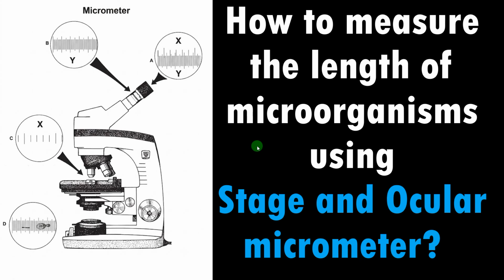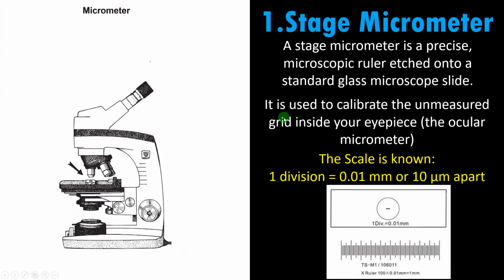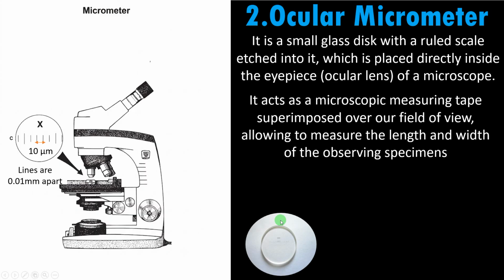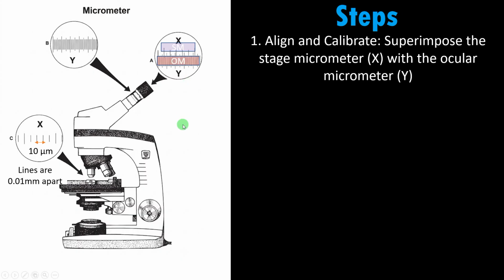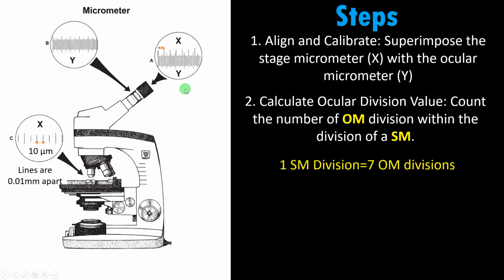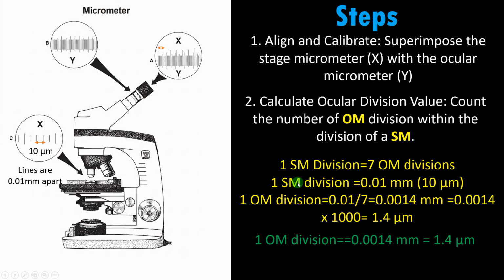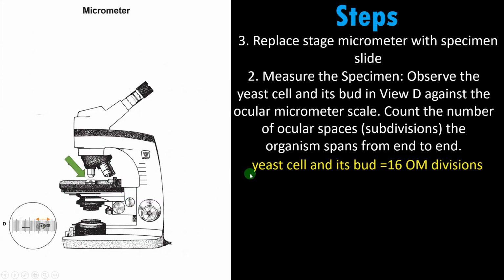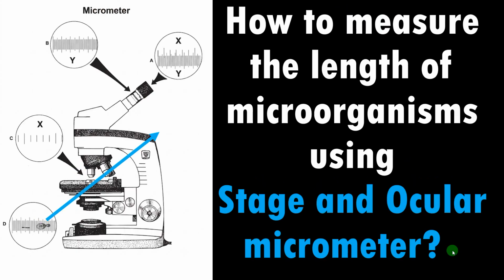How to measure microorganisms under microscope using Stage and Ocular micrometer? with example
6 minute video. How to Measure Microorganisms Under a Microscope (Step-by-Step Calibration)
Ever wondered how scientists actually calculate the size of a tiny cell or bacterium?
It all comes down to two tools: the Stage Micrometer and the Ocular Micrometer. Because the lines on your eyepiece (ocular micrometer) are completely arbitrary and change value with every objective lens, you must calibrate them first. In this quick video, we break down the exact step-by-step process to calibrate your microscope and measure any microbe with absolute precision.
Happy Learning✌️@biologyexams4u
00:00 Introduction
00:25 What is stage micrometer?
01:25 What is Ocular micrometer?
02:30 How to calibrate Ocular micrometer?
04:42 How to calculate the length of microorganism under microscope?